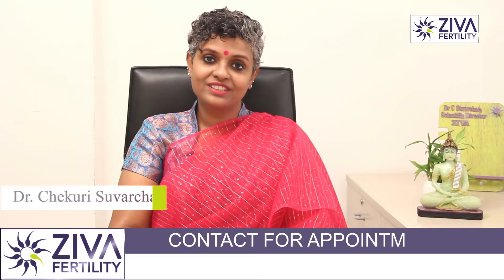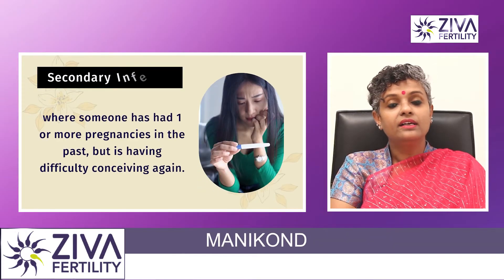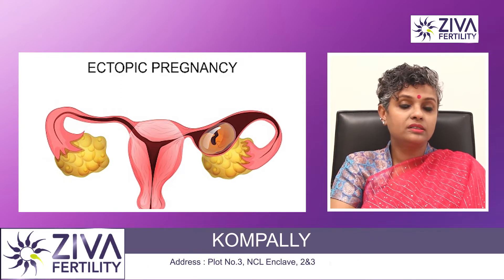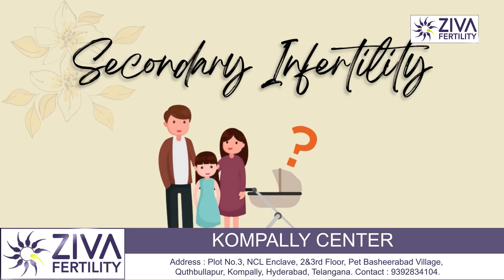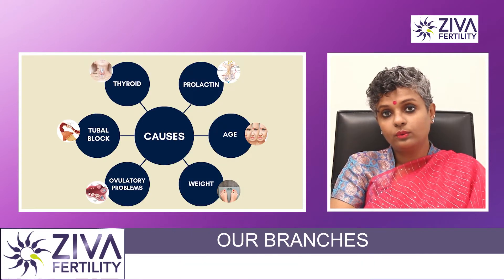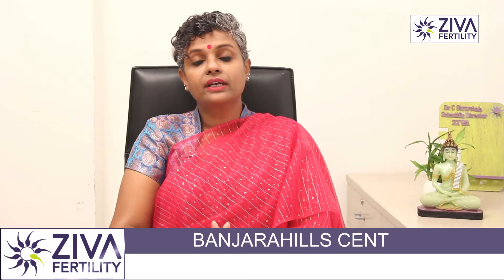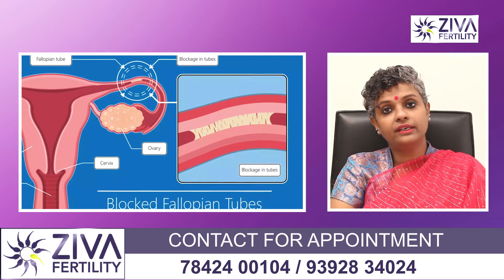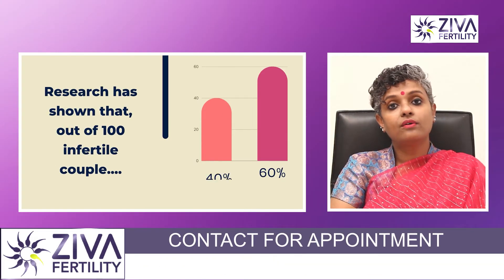Secondary Infertility || Infertility Causes || Dr Chekuri Suvarchala || Ziva Fertility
Dr. Chekuri Suvarchala (Scientific Director, Masters in Clinical Embryology (Australia & UK, PhD (Genetics)) - Topic: " Secondary Infertility  " - ZIVA Fertility English -  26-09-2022

Ziva's Success story:
1)  22+ Years of Experience
2)  Around 90% Success Rate
3)  10,200 ICSI Cycles
4)  2,200 IVF Cycles
5)  4+ Centers in Hyderabad